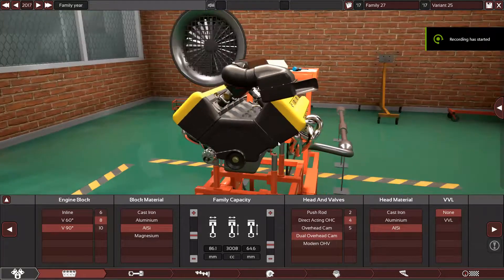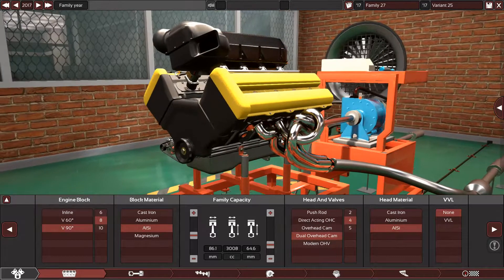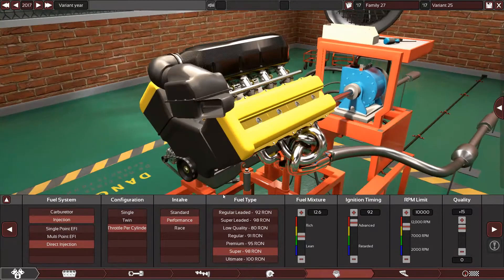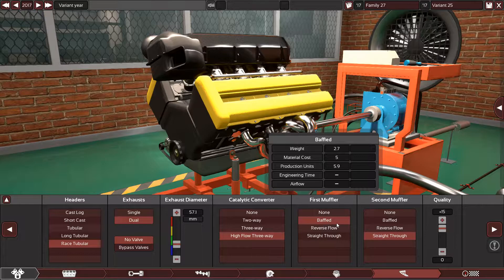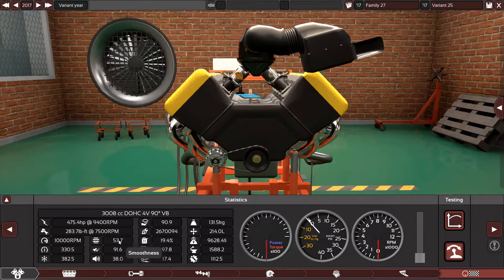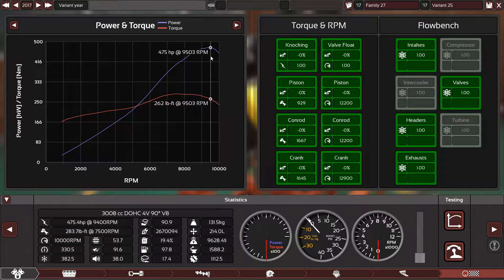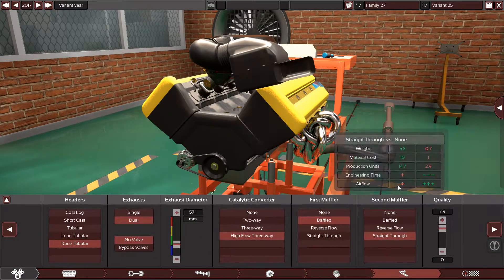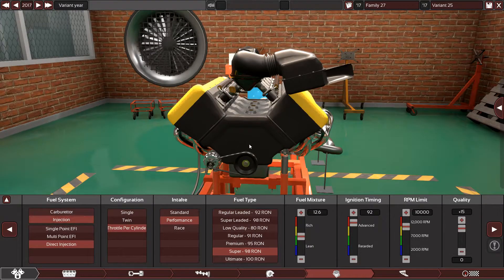Ariel Atom 500 V8 Close Replica.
This is the Legendary Ariel Atom 500 3.0L V8 engine.
it has an 86.1 mm Bore X 64.6 mm stroke.
Aluminium block and heads.
DOHC with 4 valves per cylinder and VVT for all cams.
13.9:1 Compression ratio.
Billet steel crankshaft and Titanium connecting rods and light weight forged pistons.
DFI system with throttle per cylinder high performance intake system.
Racing exhaust system with racing exhaust headers.
MAX RPM: 10000
MAX HP: 475
MAX Torque: 283 lb-ft